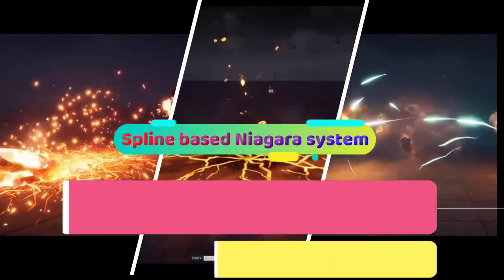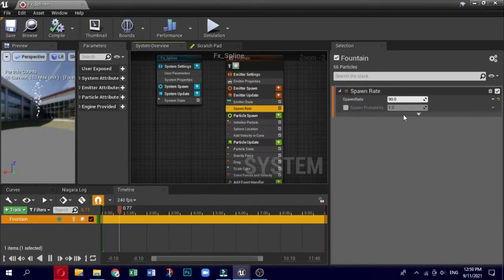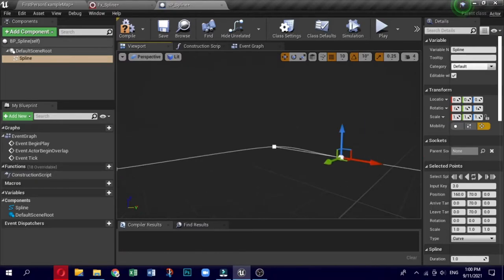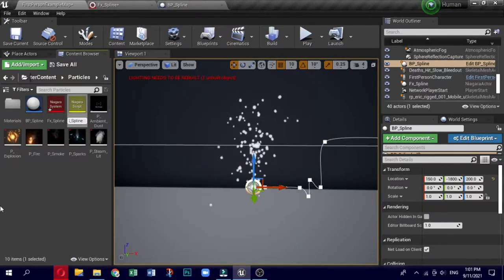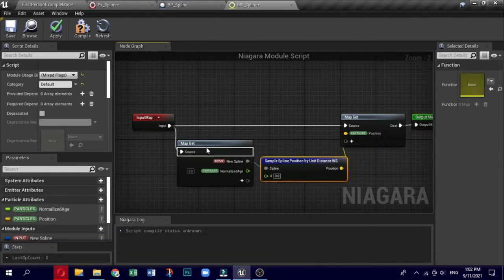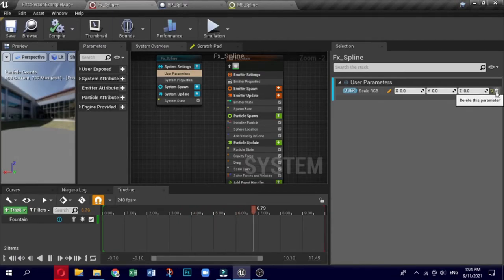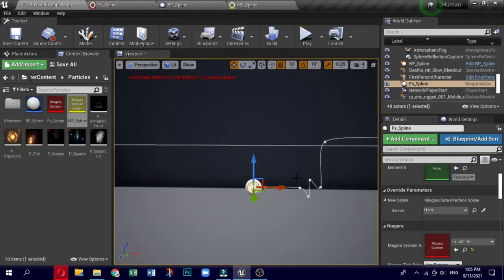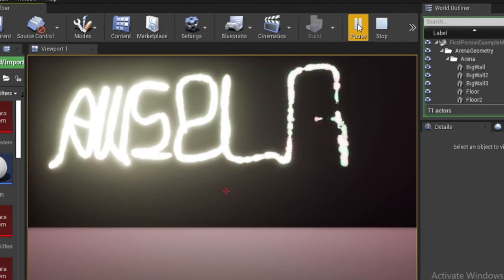N8: Spline based Niagara Effect | UE4 Niagara System For Beginners | AIP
Hello! Welcome once again! In this video series, we will see what Niagara is and how to use the Niagara system for creating excellent VFX.
In the earlier videos in this series, we have seen the making of a Niagara Emitter to emit a continuous Spark particle effect into the world. In this video, you will learn how to create the spline-based Niagara effect in Niagara, where the spawining particle follows a certain path created in spline.